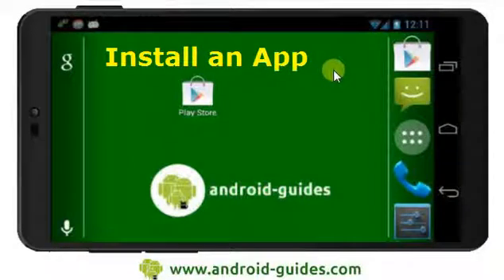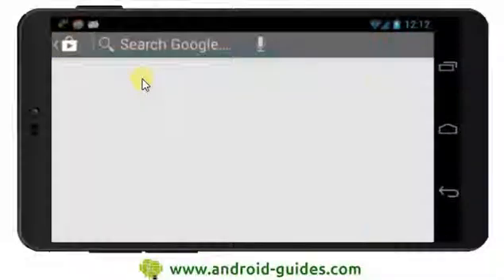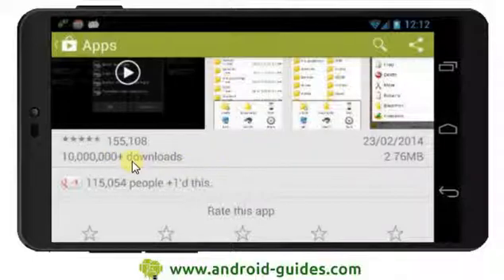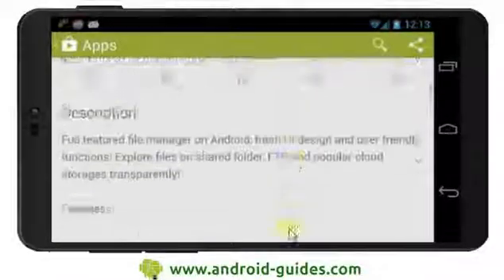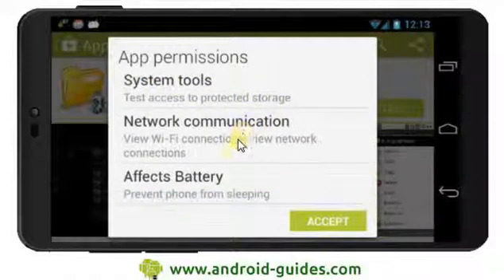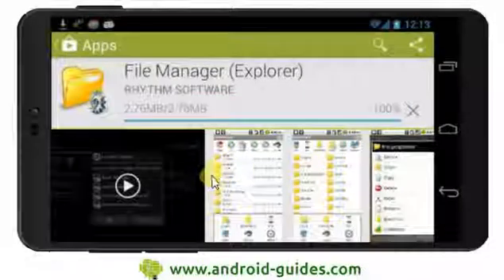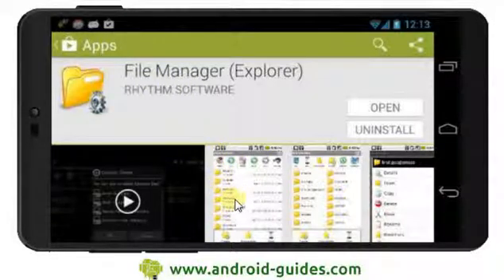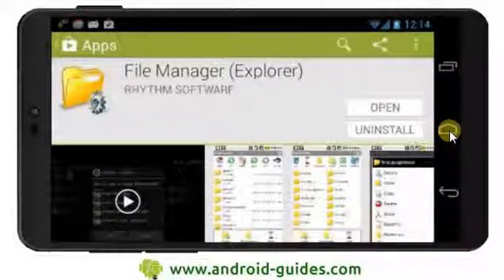Install an Android app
How to install an app on your Android device